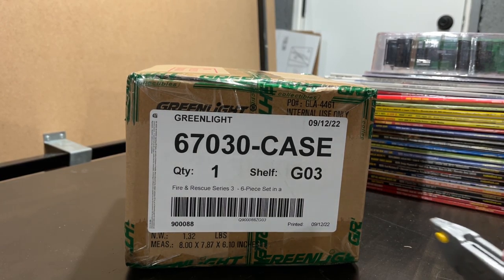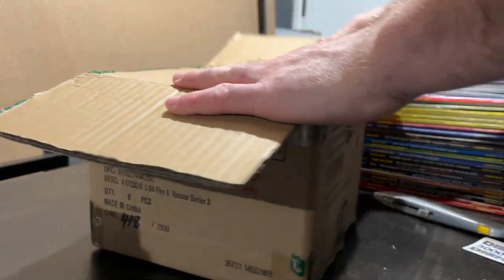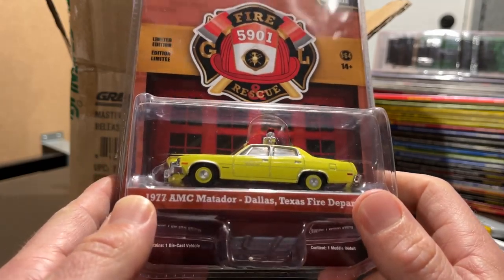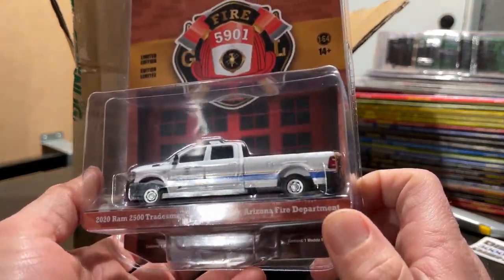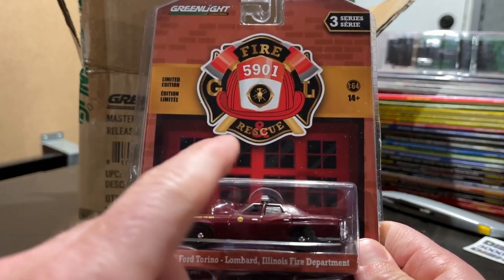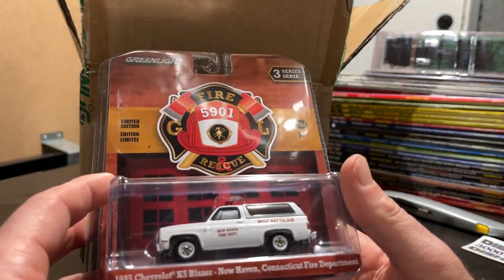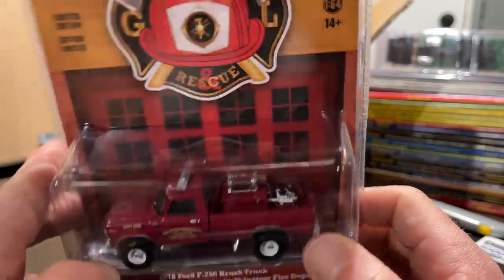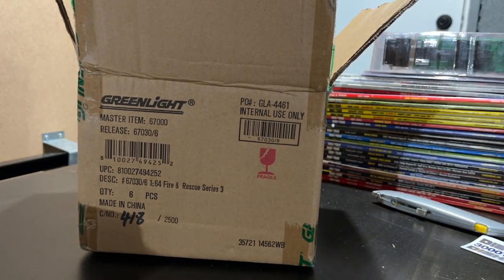1/64 GreenLight Fire & Rescue Series 3 Unboxing - Onesixtyfourland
This sealed @GLCollectibles1 Fire & Rescue Series 3 case arrived courtesy of  @3000toys4U. Please note, they didn't send me anything for free, but I want to support them because that's where I get most of my sealed GL cases.

This time it's the third series installment of the newer Fire & Rescue series, featuring:
Lombard Fire Department, Lombard, Illinois - 1976 Ford Torino
Dallas Fire Department, Dallas, Texas - 1977 AMC Matador
Fallston Community Volunteer Fire Department Unit 226, Fallston, North Carolina - 1978 Ford F-250 Brush Truck
New Haven Fire Department, New Haven, Connecticut - 1989 Chevrolet K5 Blazer
The Official Fire Department City of New York (FDNY) - 1996 Ford Bronco
Bullhead Fire Department, Bullhead City, Arizona - 2020 Ram 2500 Tradesman